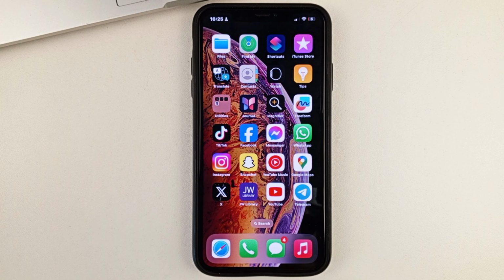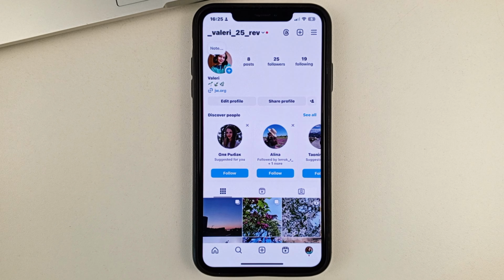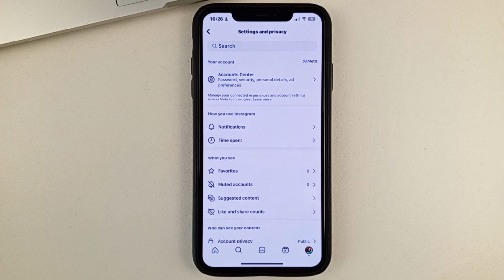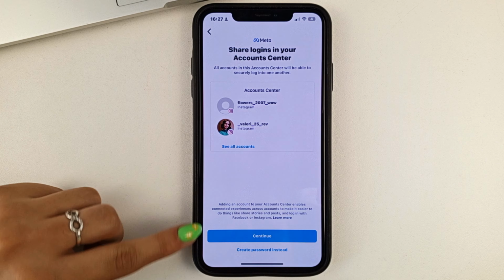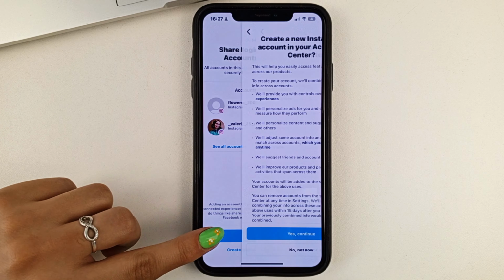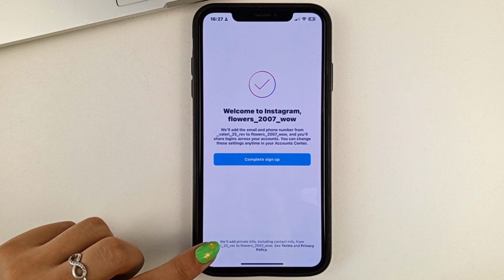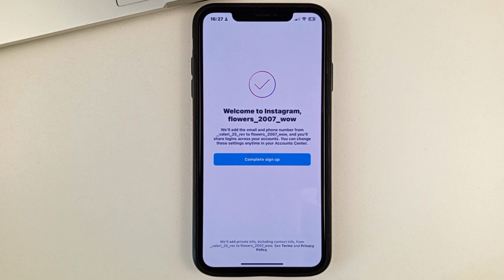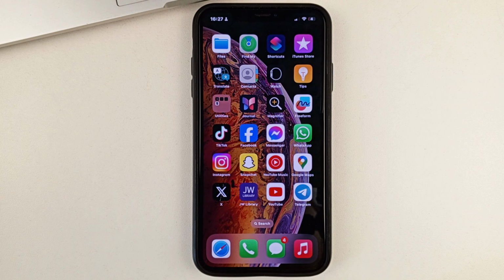How To Create Instagram Account If You Already Have One - Full Guide